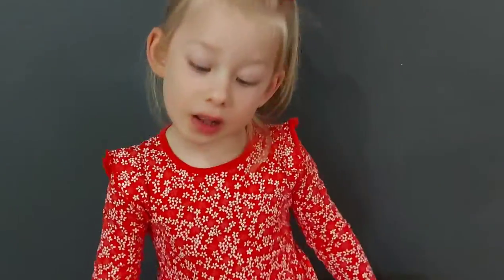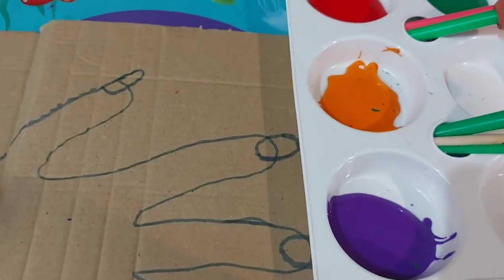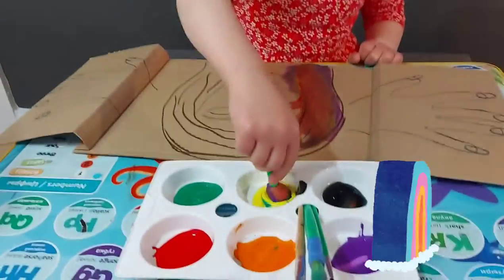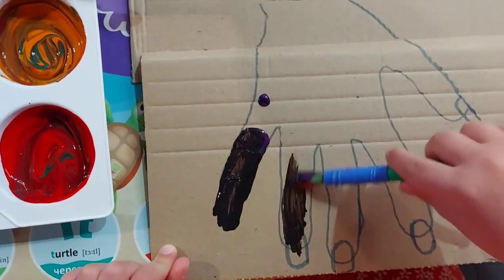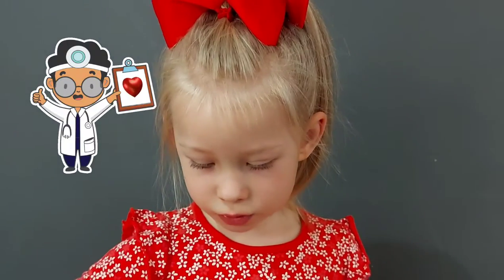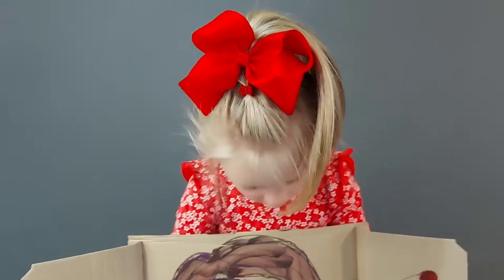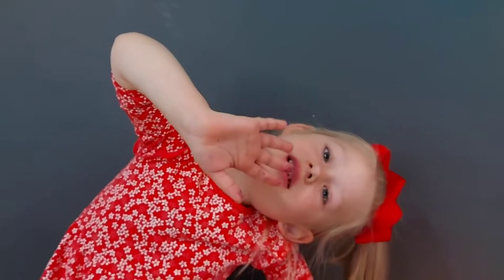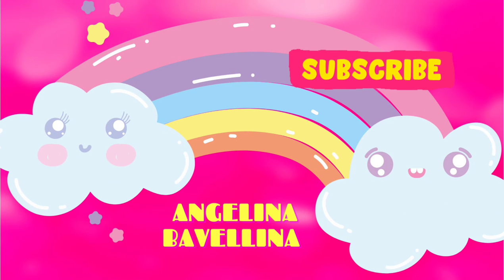Painting party with Angelina. Let's have some fun kids 😀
Angelina and her mummy having a painting party.

Will Angelina enjoy her painting work? 😄  Tune in to find out.

Watch the video until the end because is fun and your kids will have a good laugh.